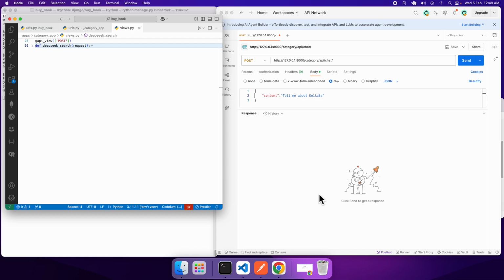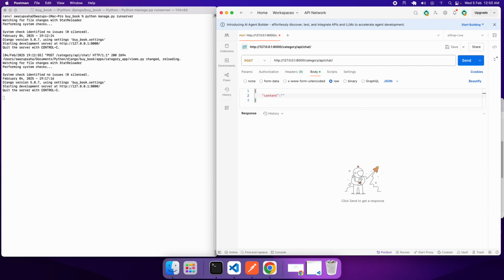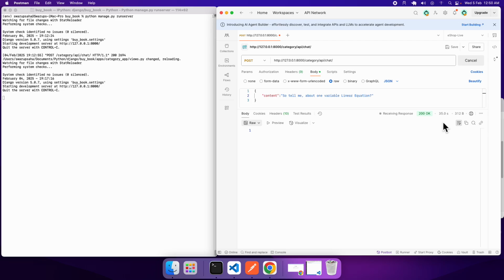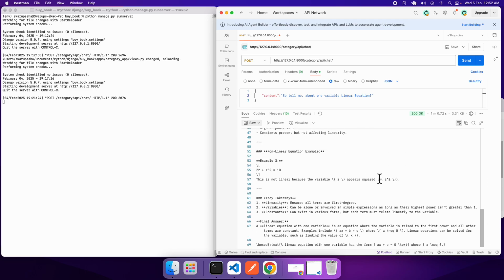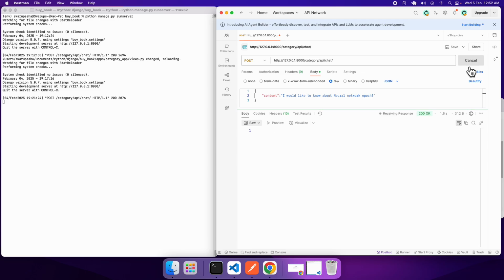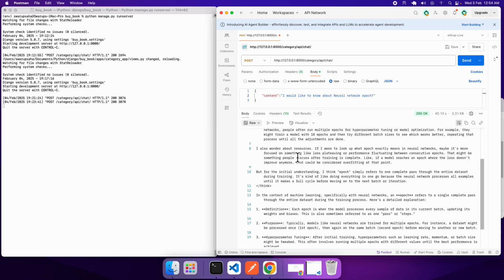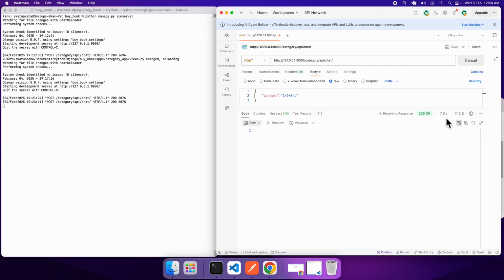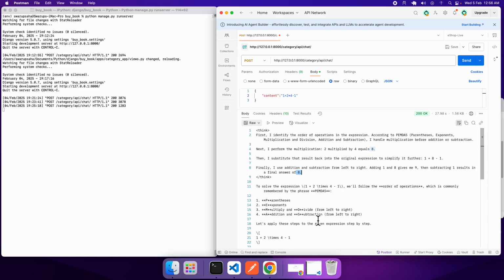DeepSeek R1: 1.5b with Django and Rest API (DRF)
I am using DeepSeek R1:1.5B in a Django project with Django REST Framework (DRF) to process chat-based AI responses. I have created a function-based view (FBV) that handles POST requests from Postman, where I send data in JSON format.
The request body contains a list of messages, and the model responds accordingly. Since I need real-time streaming, I use StreamingHttpResponse instead of DRF’s standard Response, ensuring that data is sent in chunks instead of waiting for the entire response.
This setup allows Postman to display AI-generated responses as they arrive, improving user experience. The API endpoint is tested by sending a JSON request body, such as {"messages": [{"role": "user", "content": "Hello"}]}, and the model streams the output efficiently.